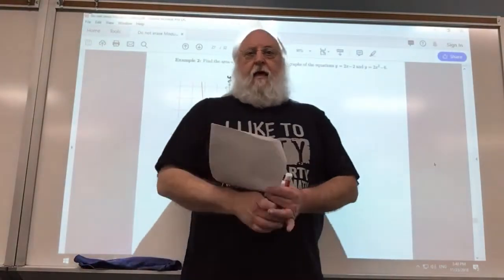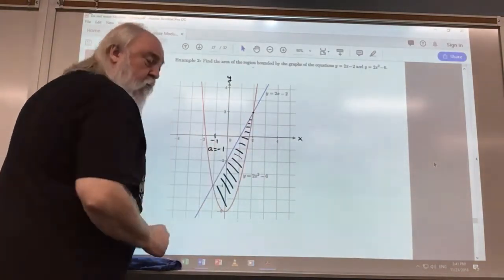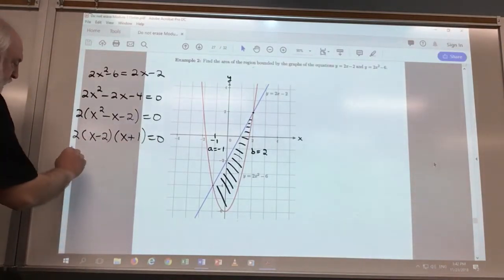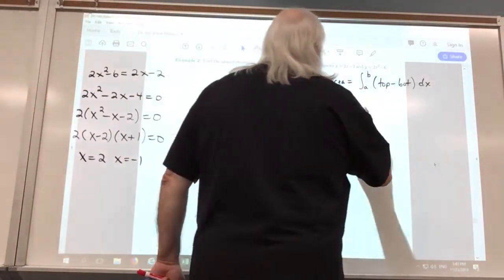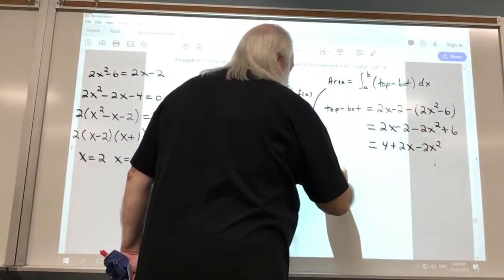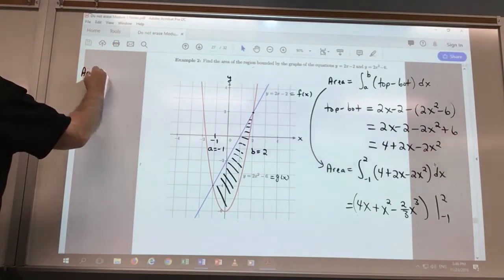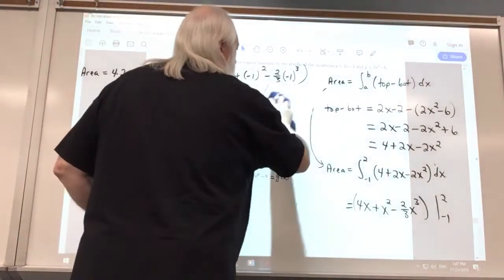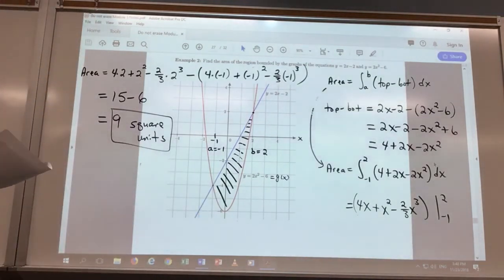Math 132 Section 6.6 Area Example 2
We find the area between two curves in this video.